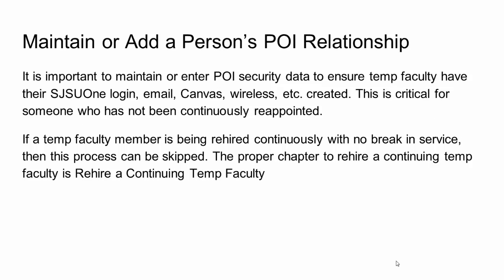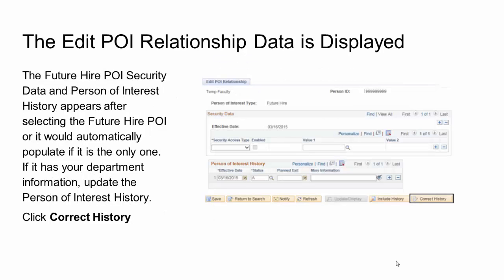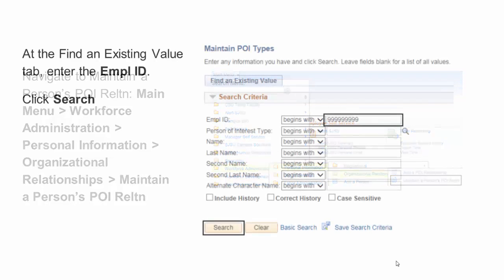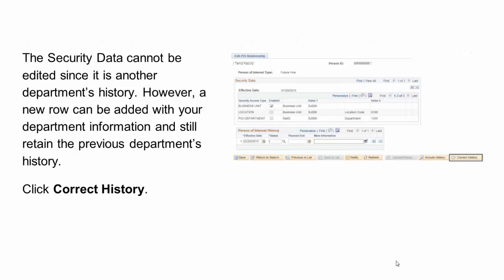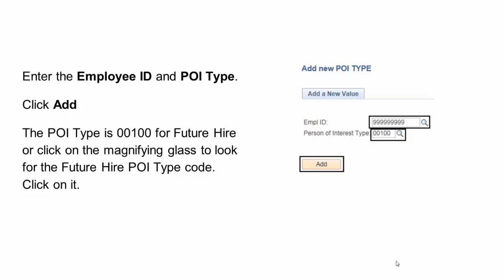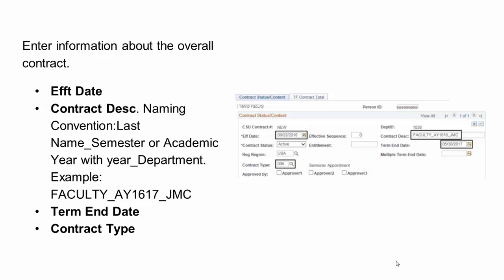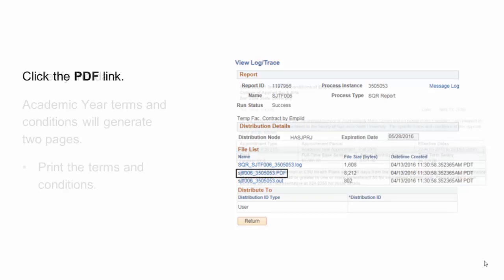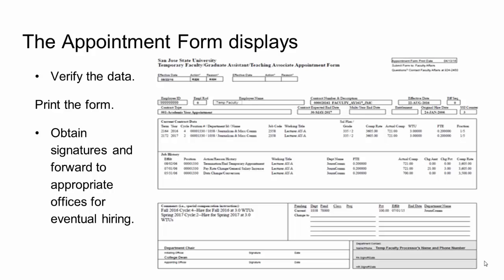Temporary Faculty Processing — Chapter 2.6: Rehire a Temp Fac After a Break In Service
Academic HR Processing for Part-Time Temporary Faculty, Graduate Assistants, and Teaching Associates, Chapter 2.6: Rehire a Temporary Faculty Member After a Break in Service